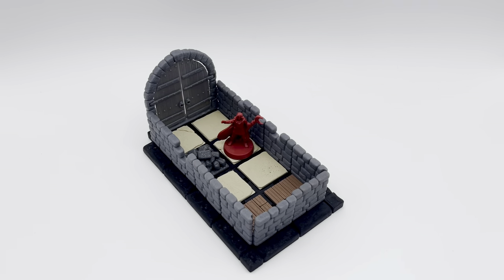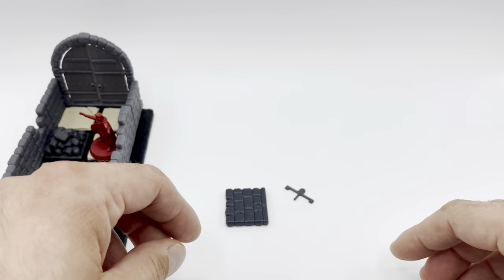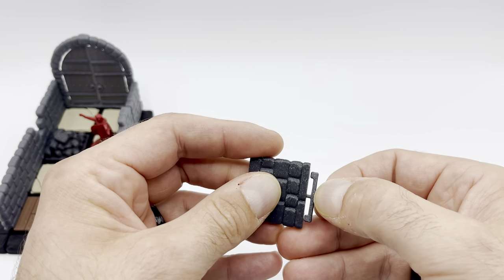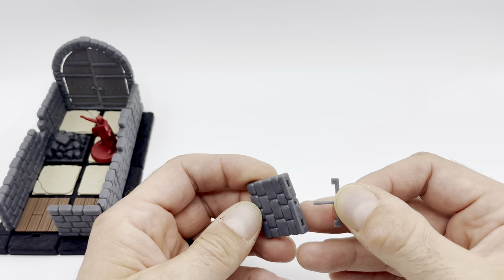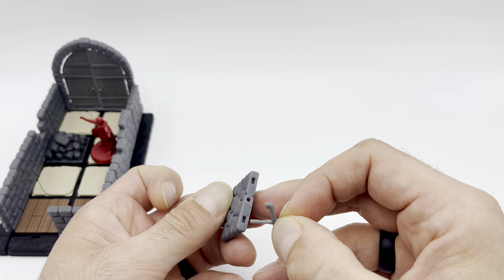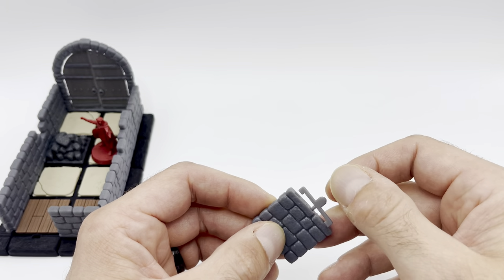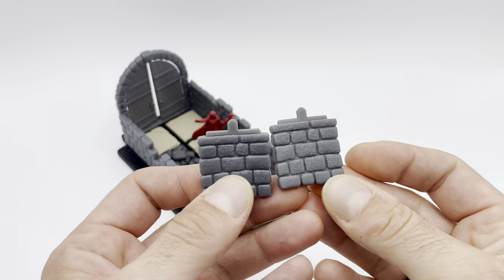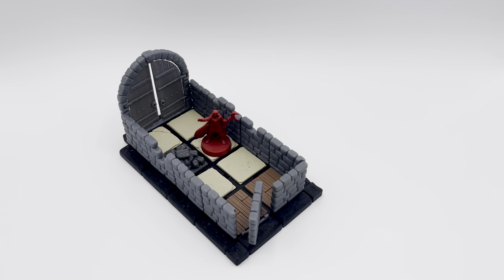Secret door assembly instructions for Dynamod Dungeon Tiles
Here's a short instructional video to explain how to get the Dynamod secret doors assembled after you've printed them.